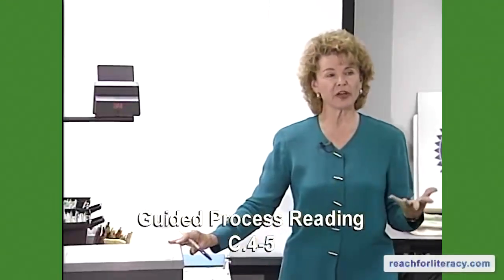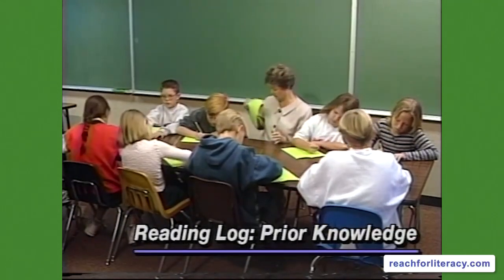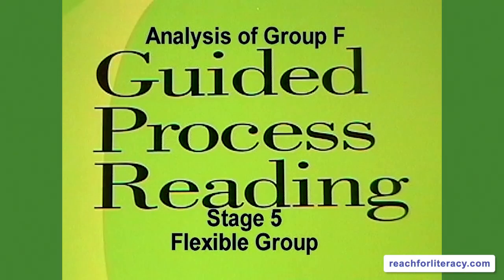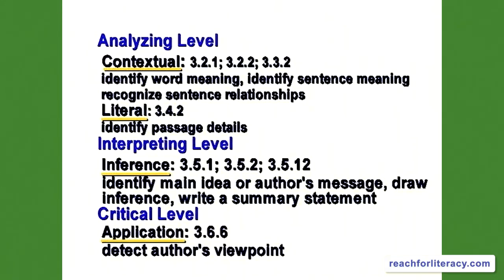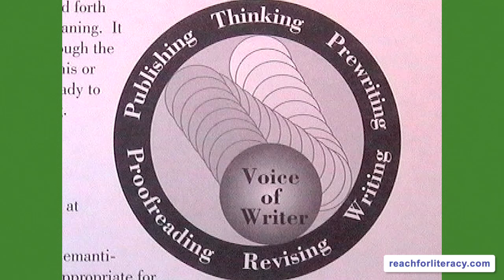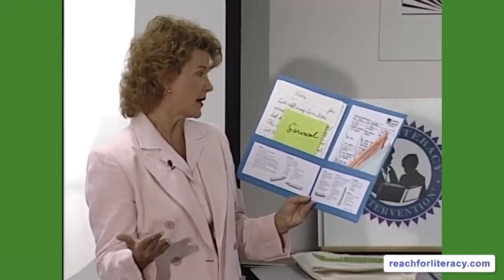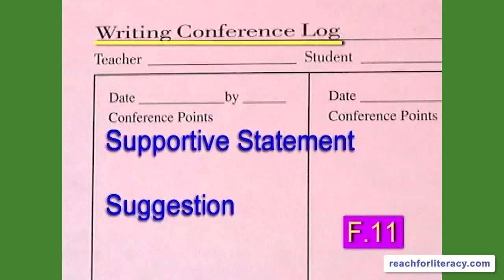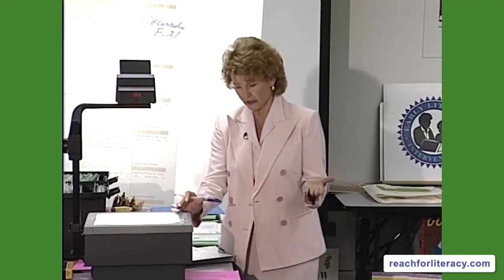Parts 12 - 13 Reading Instruction for Below Grade Level Students & Guided Process Writing